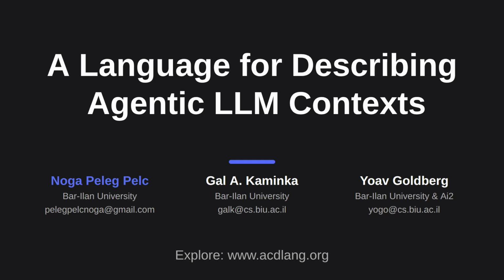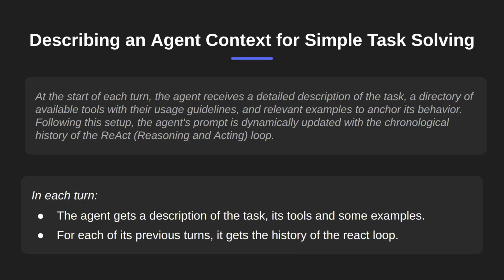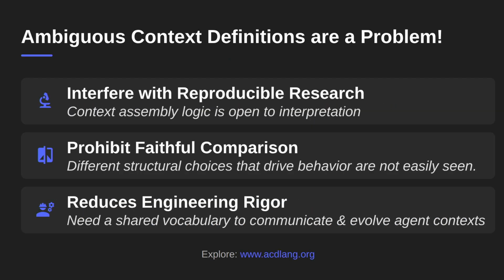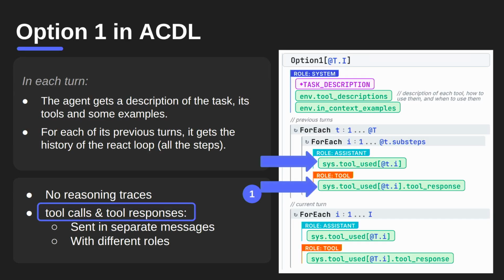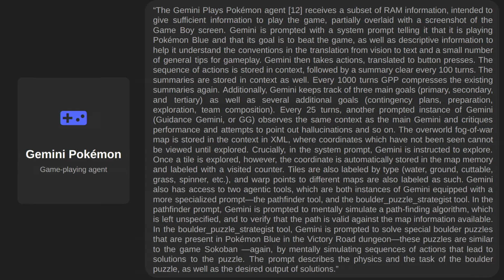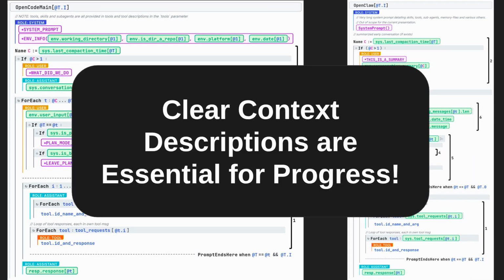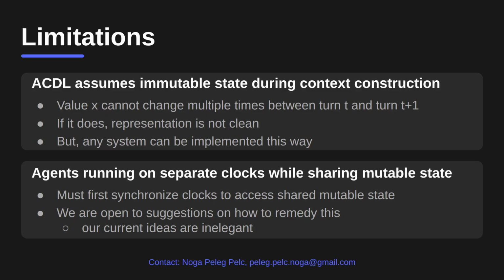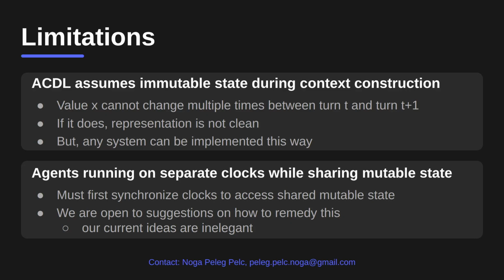A Language for Describing Agentic LLM Contexts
Proposes the Agentic Context Description Language (ACDL), a standard, readable way to specify how an LLM agent's input context is structured and how it evolves across interaction steps, replacing informal prose and ad-hoc diagrams. ACDL diagrams can be hand-drawn or written in a formal language and rendered, and the authors demonstrate it by documenting several existing systems.

Session: Paper Session 1 — Agent Design · Wednesday, May 27

Key terms: context engineering, prompt speciﬁcation, LLM agents, formal languages, system documentation, visualization